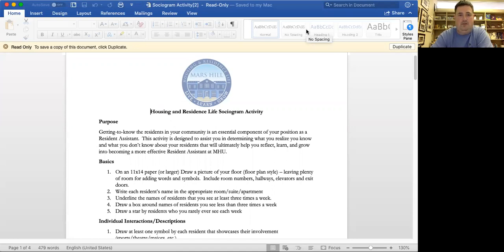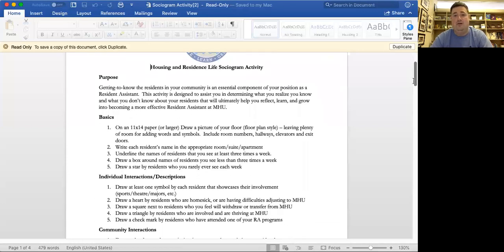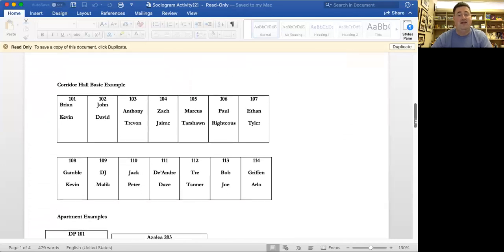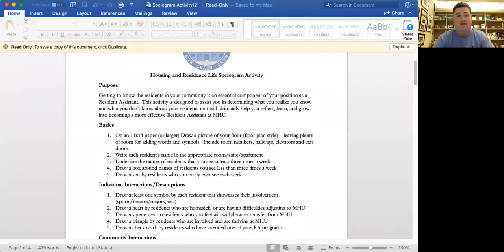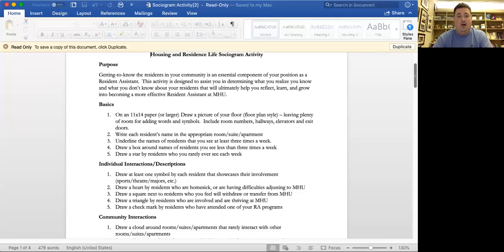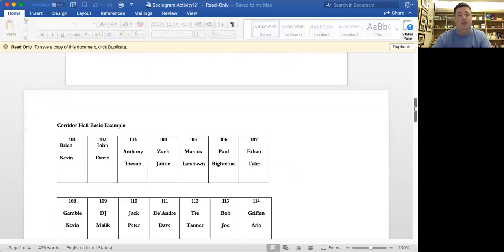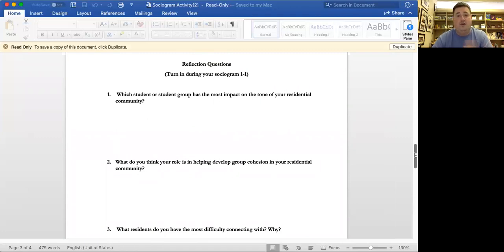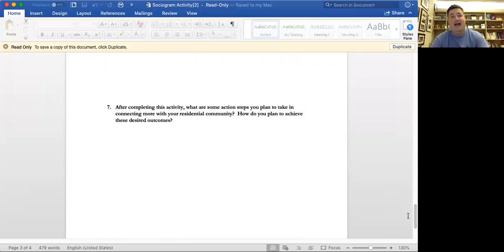Sociogram How to